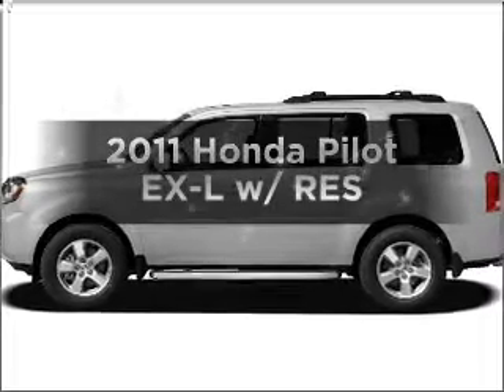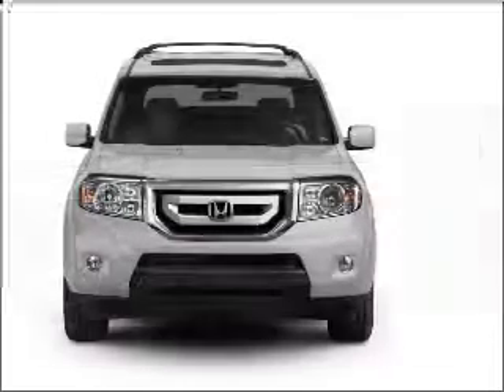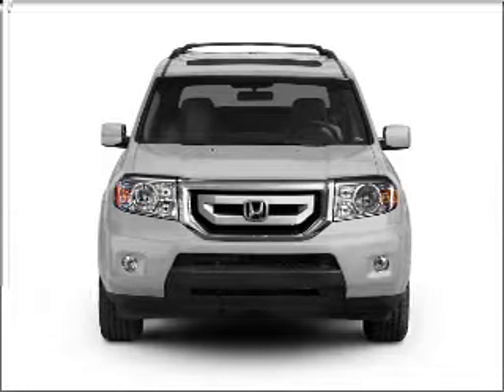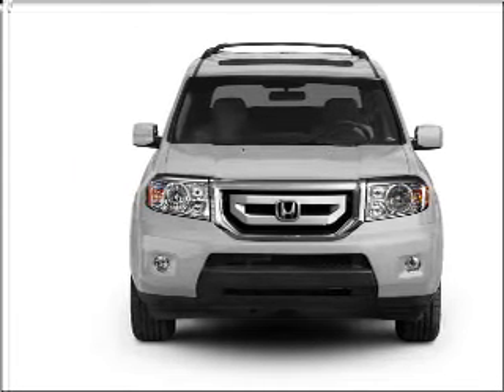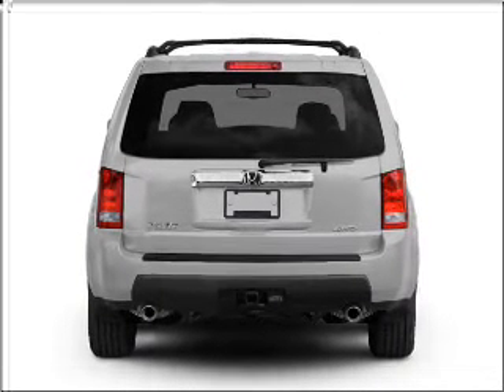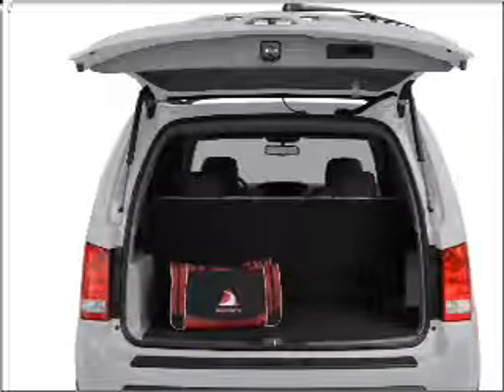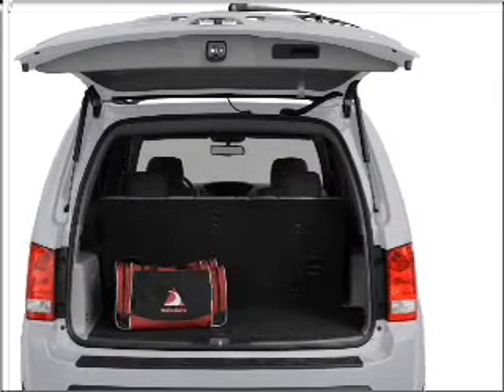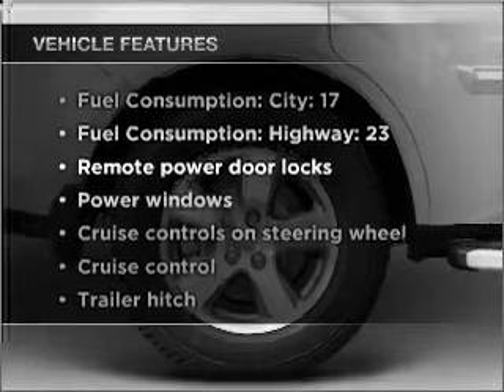2011 Honda Pilot - Savannah GA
Year: 2011
Make: Honda
Model: Pilot
Trim: EX-L w/ RES
Engine: 3.5 liter 6 cylinder 24 valve
Transmission: 5-Speed Automatic
Color: Alabaster Silver
Mileage: 10
Address:
10300 Abercorn St